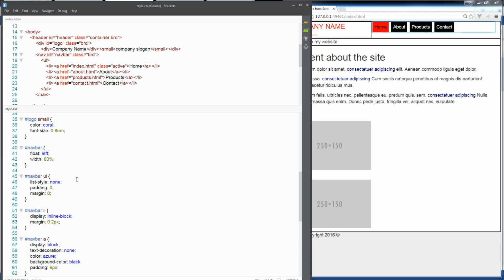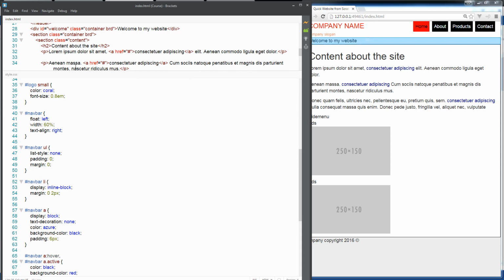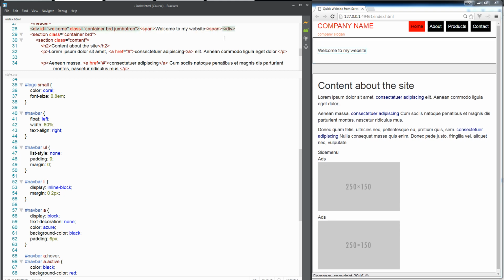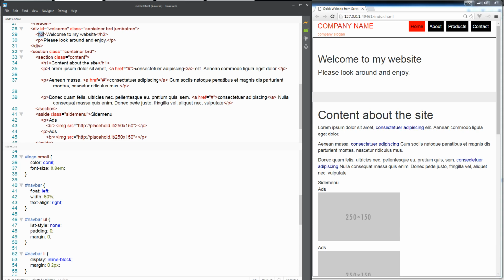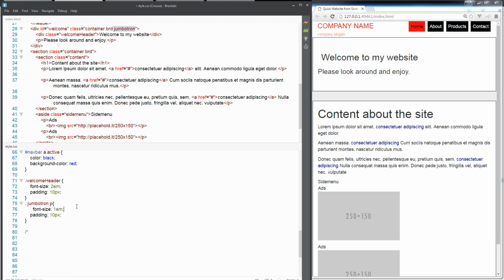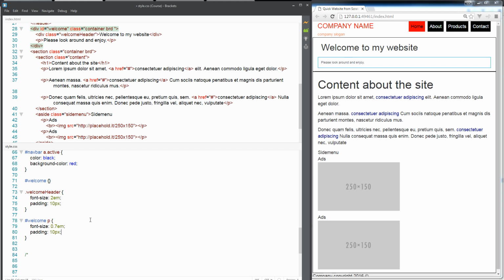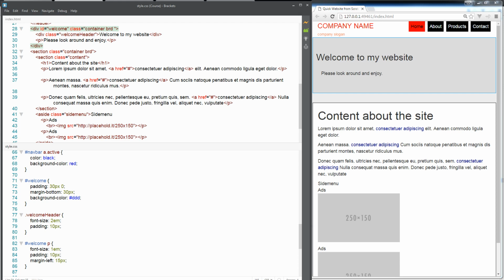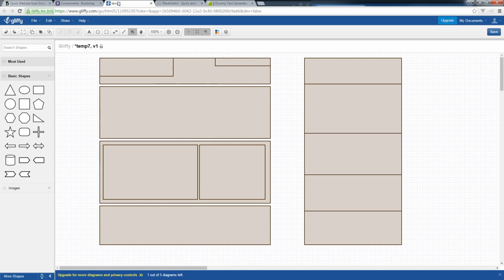How to create a two column content area to website